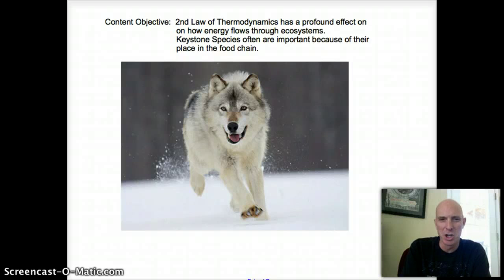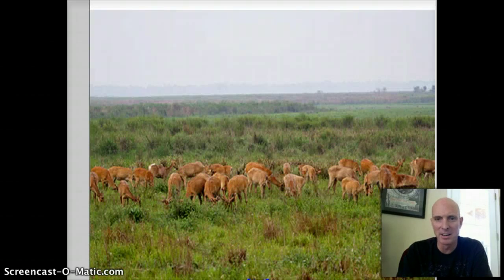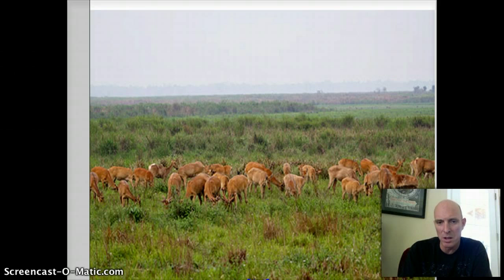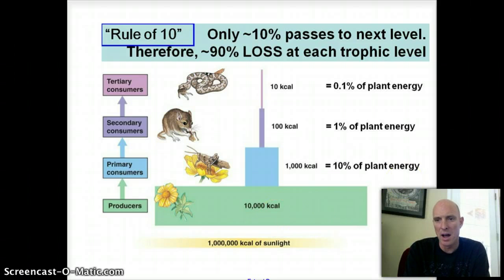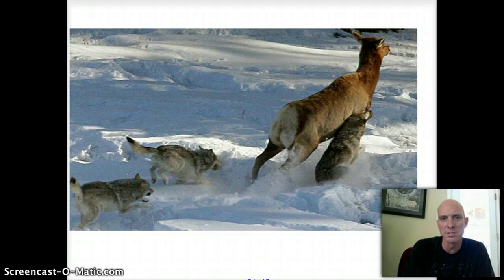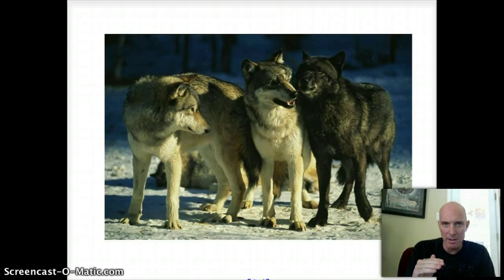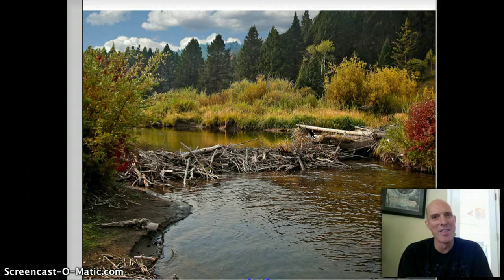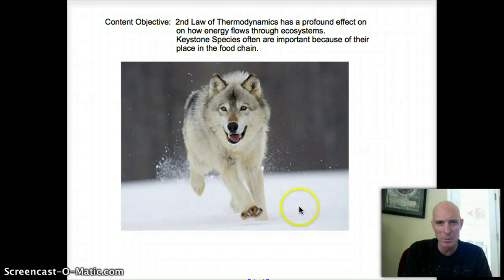Energy Flows Through an Ecosystem (Part 2)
Lecture on Energy- 2 case studies related to food chains